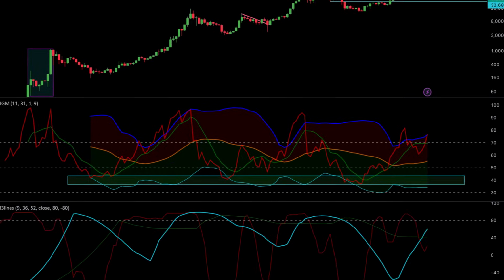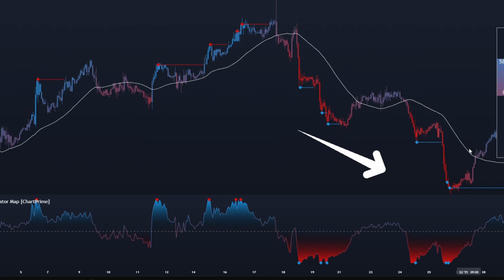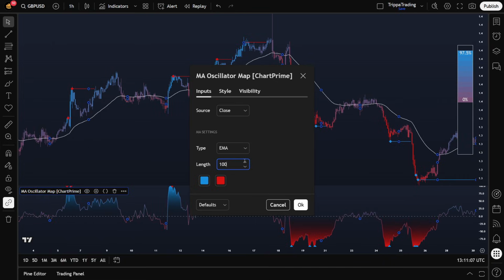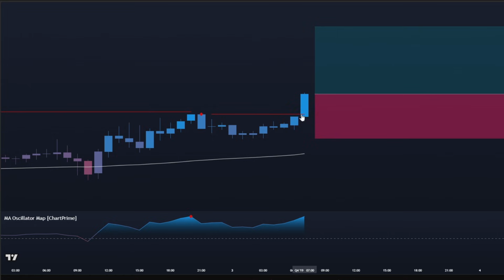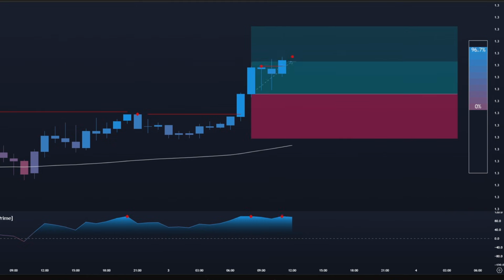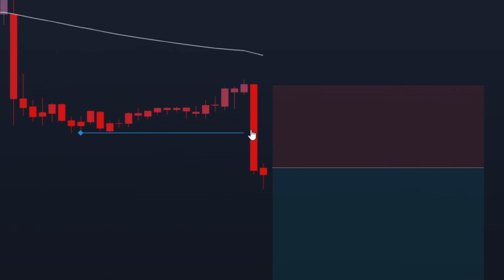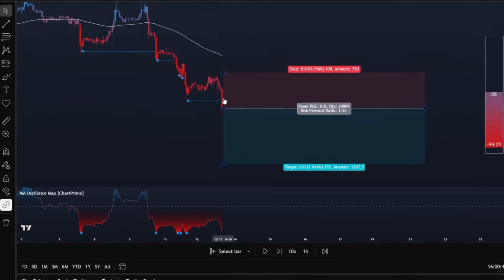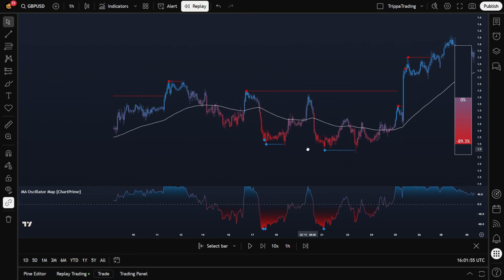The "All-in-One" Indicator for Trend, Momentum, and Exhaustion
In this video, I'll show you how to trade with the MA Oscillator Map (by Big Beluga) on TradingView. This video covers the exact setup, settings, and a simple strategy to identify trends, momentum, and key breakout levels. Includes step by step buy and sell examples for beginners. Watch the video till the end, and make sure to share your feedback in the comments.

EMA,MA Oscillator Map,Big Beluga indicator,support resistance indicator,momentum trading,overextension indicator,BTCUSD strategy,moving average strategy,trend continuation strategy,trend reversal strategy,EMA 100,TradingView indicators,forex trading tools,crypto trading analysis,1-hour BTC chart,trend ribbon,momentum gauge,price action trading,advanced moving average